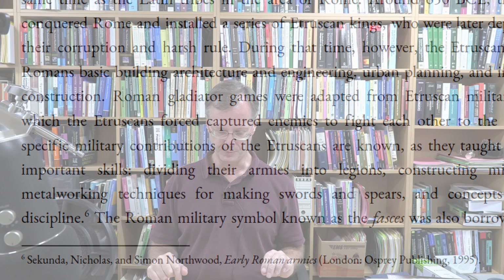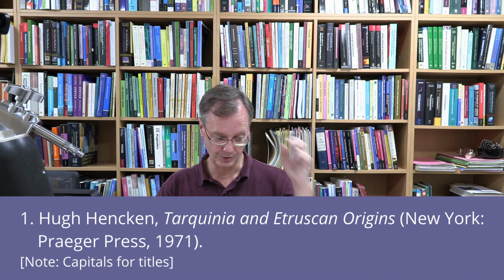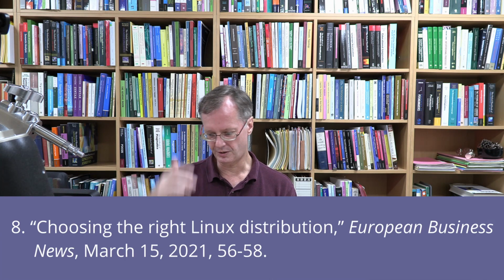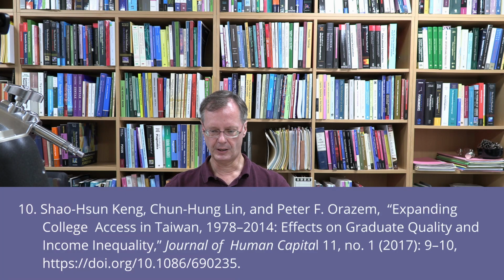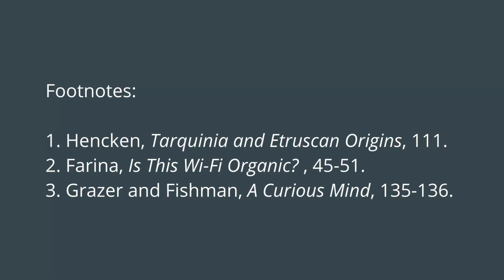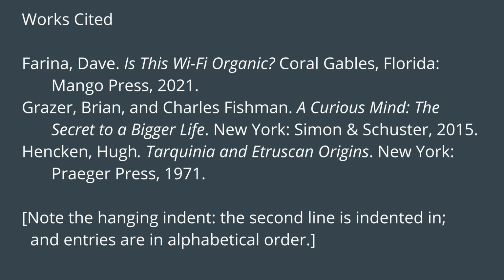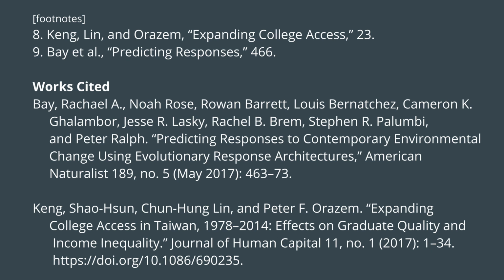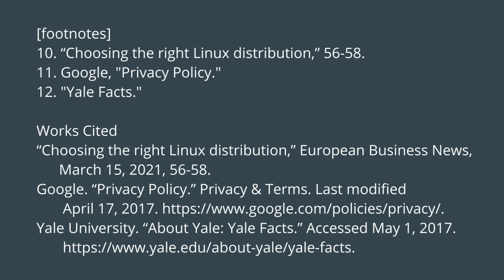Chicago Footnote Style - Intermediate Writing, w07.p2 (2021)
Chicago footnote format
See these pages for more details on Chicago style citation: